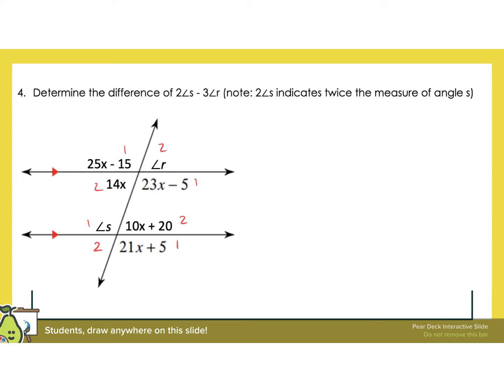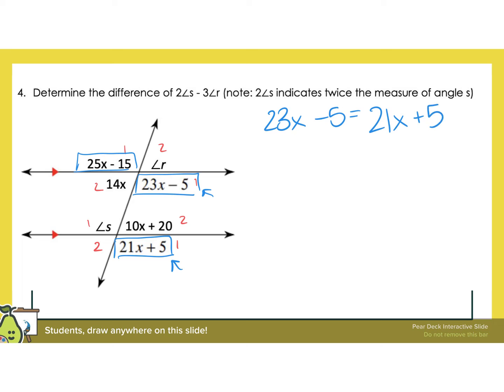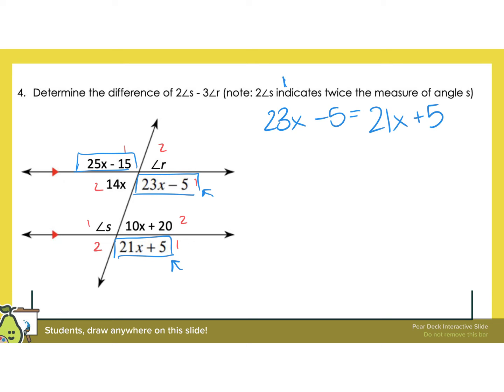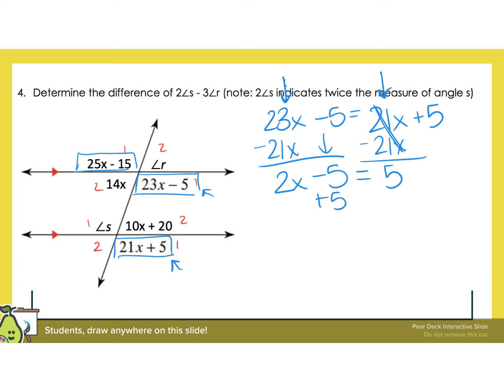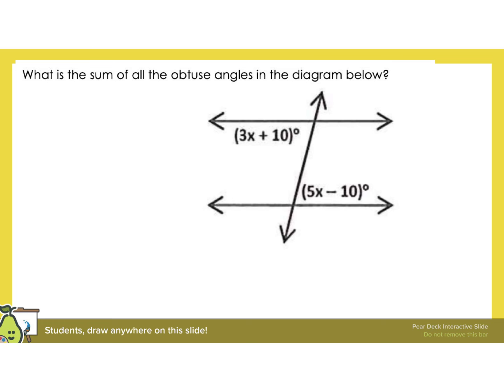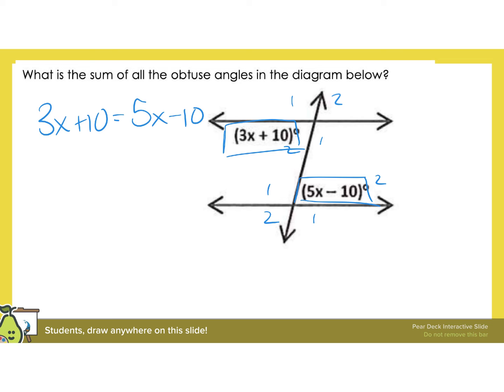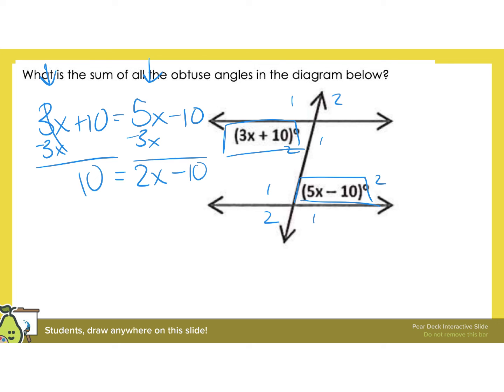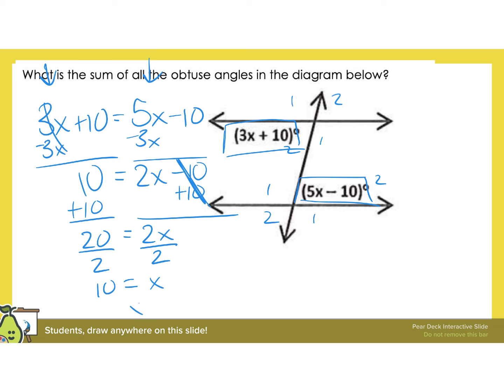Find the Missing Angle, Pt. 3 CSULA_Indiana pp4&5